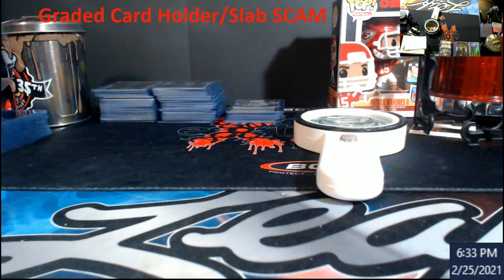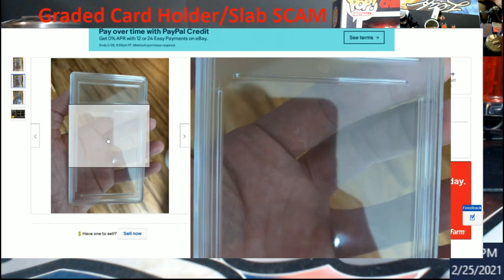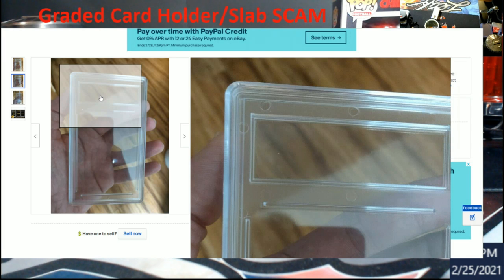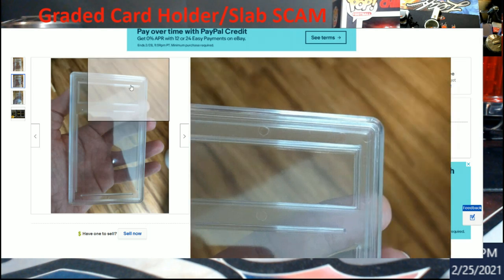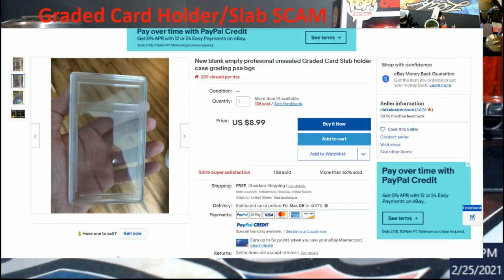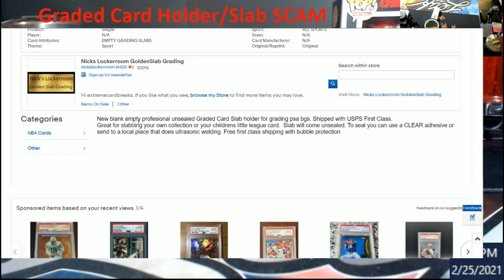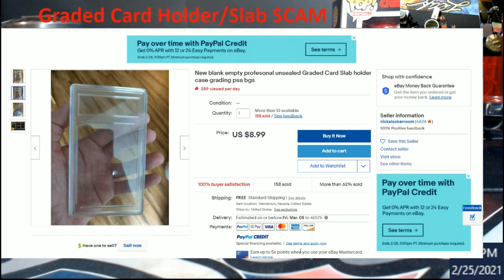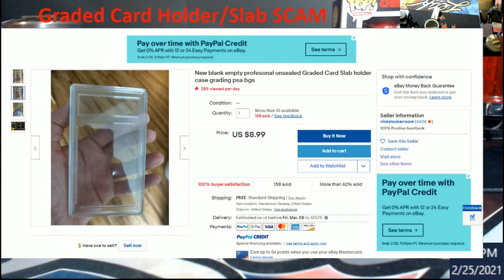Scams will be coming - eBay now Sales New Graded Fake Slabs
1811 N Dixie Ave #104

Who do I collect:
Roberto Clemente
Michael Jordan
Nolan Ryan
Sidney Crosby
Vintage Cards